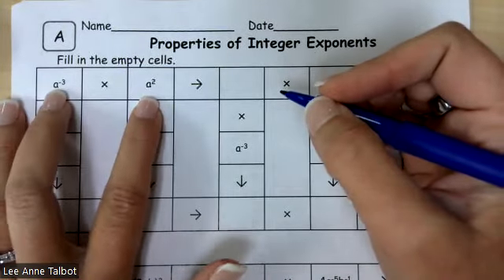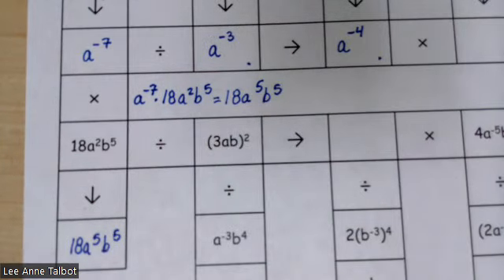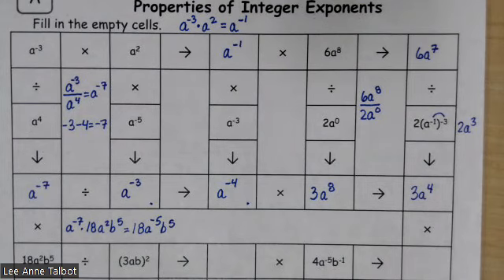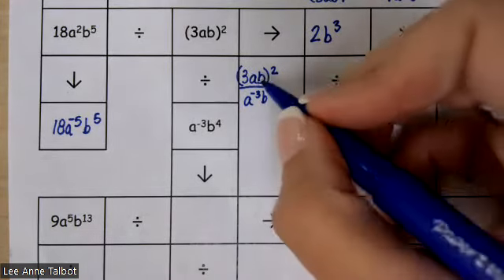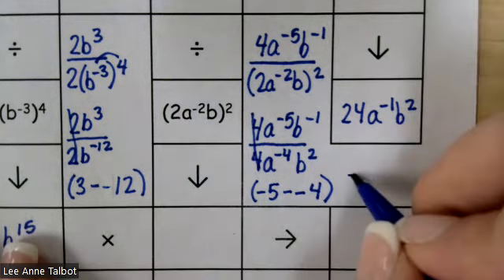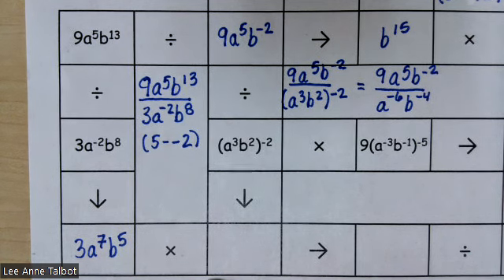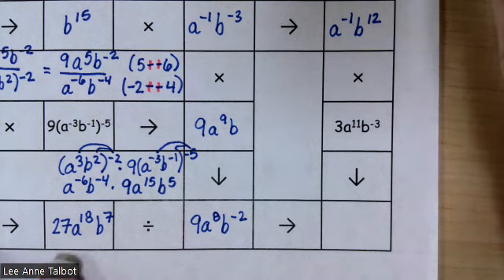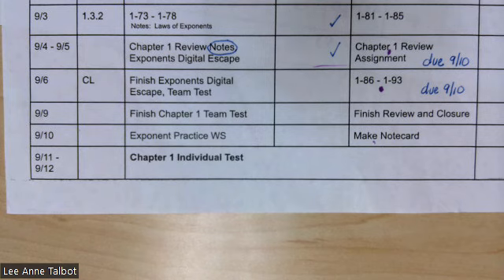9/9 - CPM Integrated Math 1 - Properties of Integer Exponents Puzzle